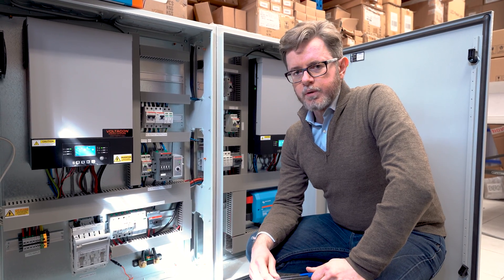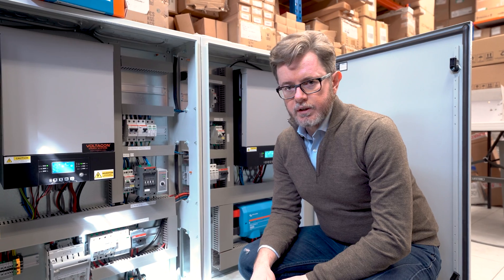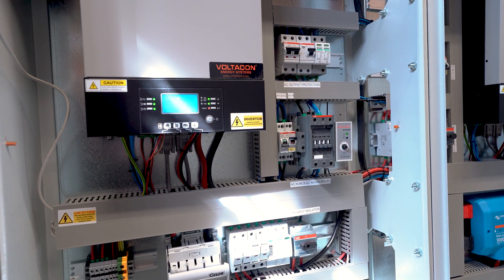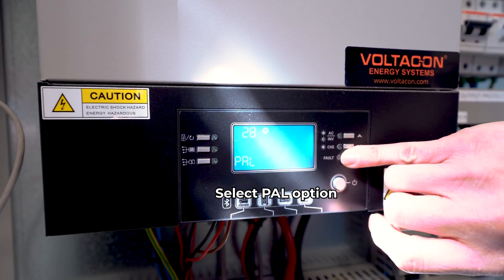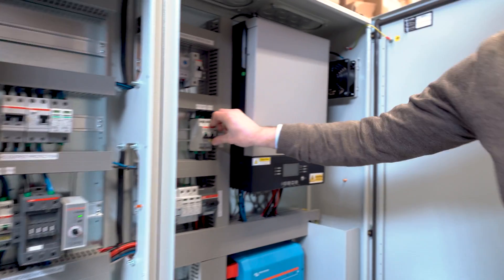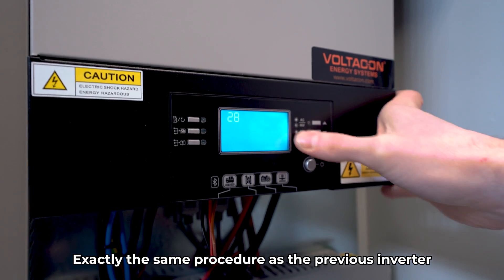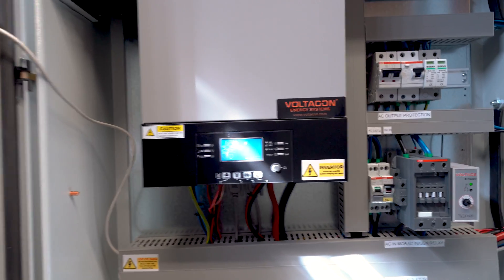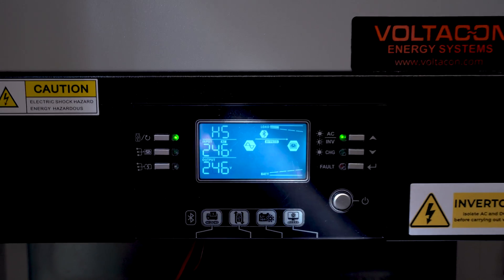How to Connect In Parallel Two Off-Grid Solar Inverters Conversol MKS-III. Step by Step Guide.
The inverters are pre installed in a Silent Power Cabinet made by Voltacon. The essential protection is included on the AC input, AC output , battery terminals and solar panel terminals. The metalic cabinet is ventialated by two fan that are controlled via a thermostat. In this video you will find the important steps to set up two inverters in parallel in single phase mode.

The parallel communication kit is installed on each inverter. It is critical to set up one inverter at a time using the standby mode. Technically that means, the ac output button should not be switched during the set up procedure.

The inverters in the video are 5kW each with integrated bluetooth and removable screen, there is one MPPT per inverter with maximum PV current 27Amps (per input).